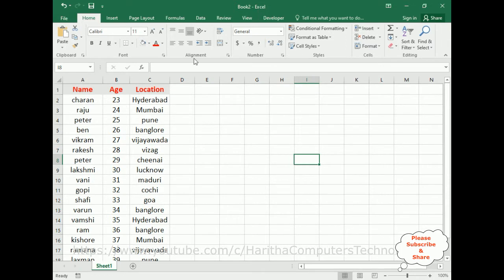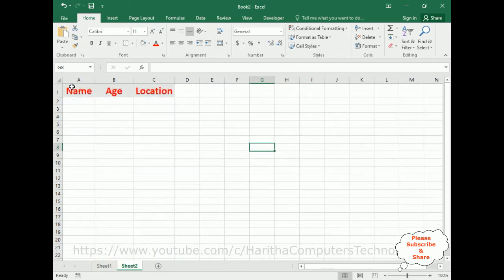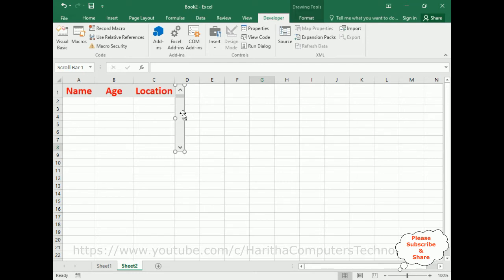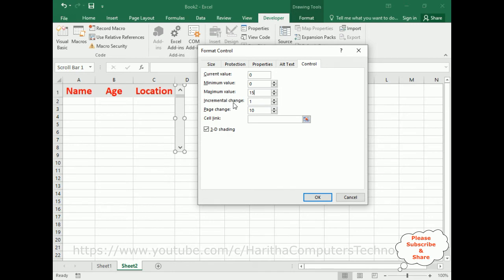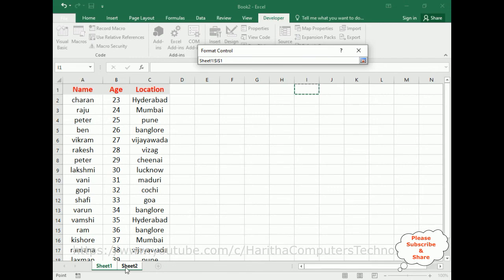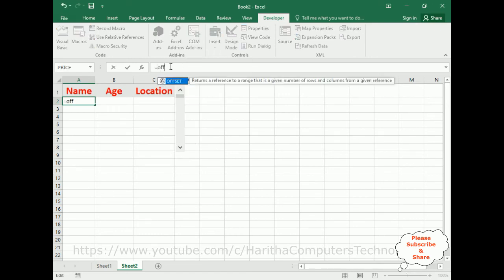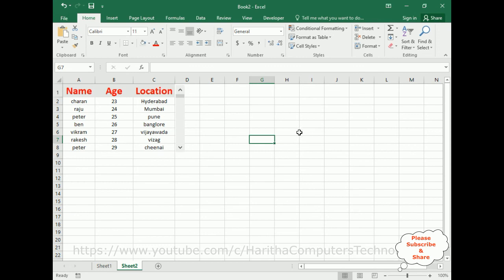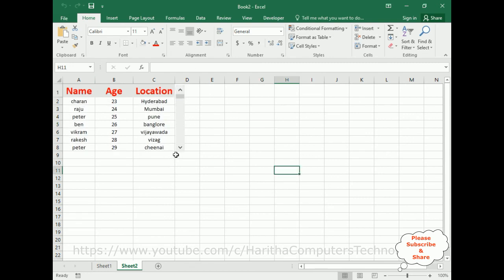Make single Scroll Bar Excel sheet multiple columns sliderbar xlsx basics for beginners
Topic : Make single Scroll Bar Excel sheet multiple columns sliderbar xlsx basics for beginners

Are you just starting with Excel (xlsx)  and want to learn and add a scroll bar for your spreadsheets multiple columns ? Look no further! In this comprehensive Excel tutorial, we'll guide you through the process of making a scroll bar in your XLSX sheets.

A scroll bar is a valuable tool that allows you to navigate through large sets of data with ease. Whether you're dealing with lengthy lists, tables, or any scrollable data in Excel, mastering the scroll bar technique is essential for efficient data management.

Throughout this tutorial, we'll cover everything you need to know about creating scroll bars for Excel columns. This skill will undoubtedly enhance your data manipulation experience and make working with Excel more enjoyable.